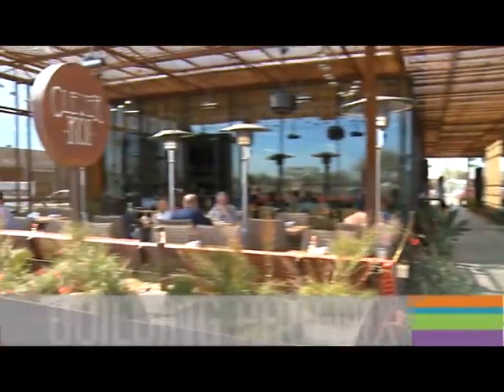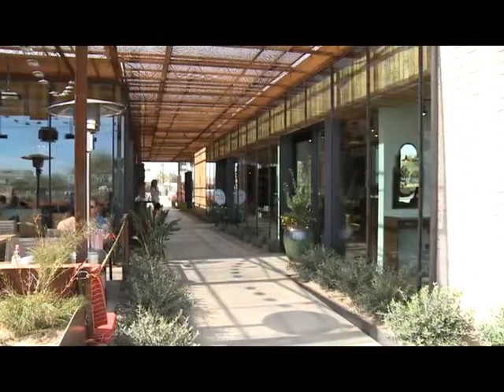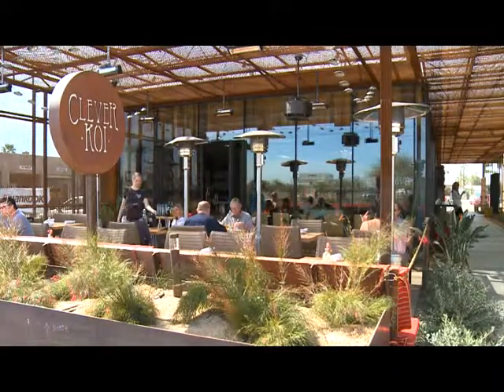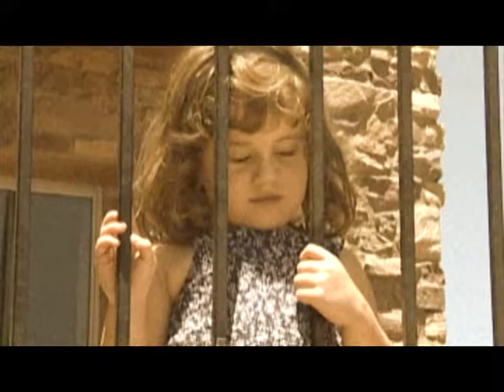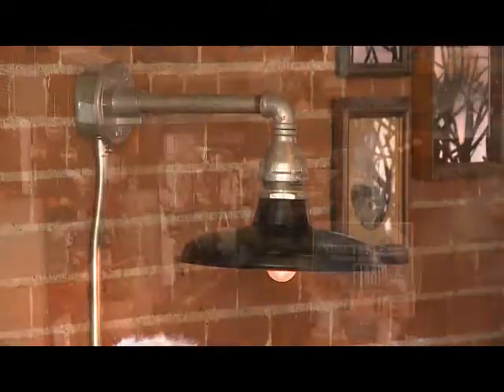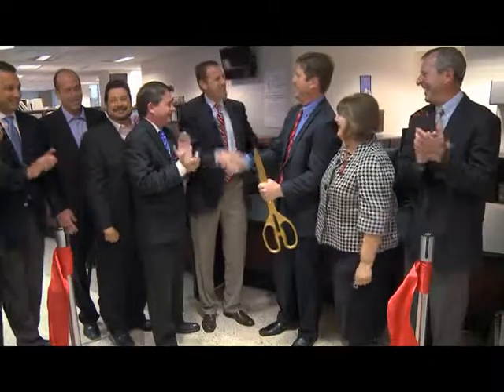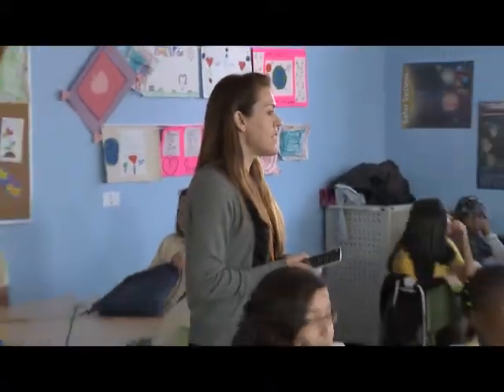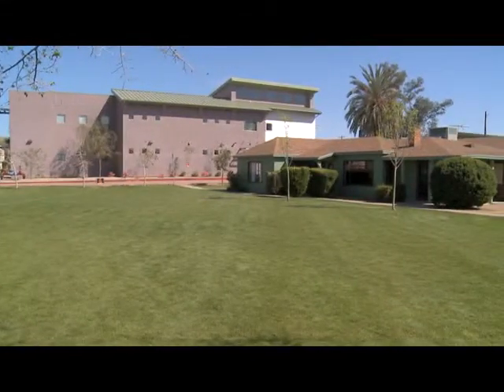Building Phoenix | Phoenix Planning & Development Department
In this edition of Building Phoenix, check-out Central @ Steele, a new mid-town destination with light rail access, see builder Pat McCue's MicroDwell for small spaces, and feast at Food Truck Friday and the Public Market Cafe. Also, features on the County's permitting for a one-stop construction permit at City Hall and success stories at the Starshine Academy.